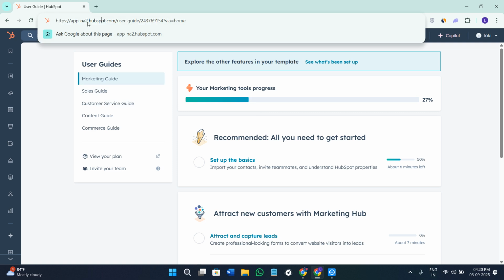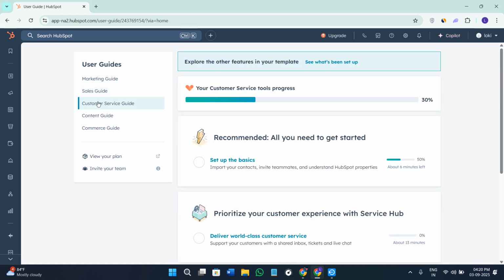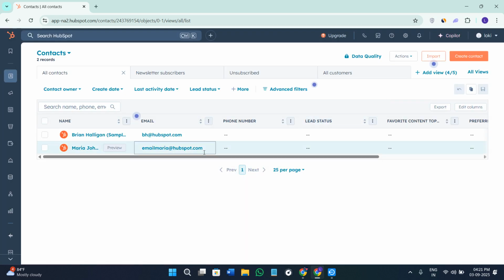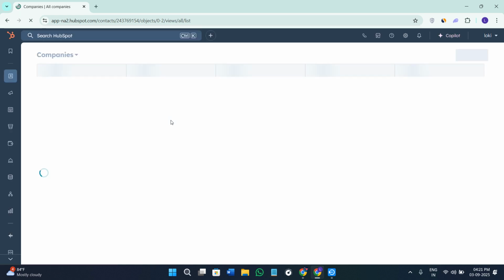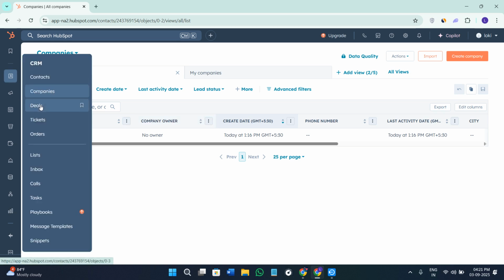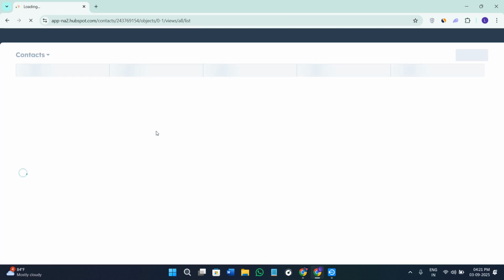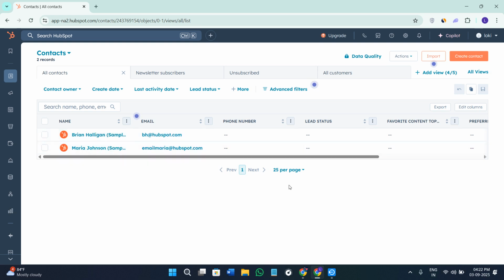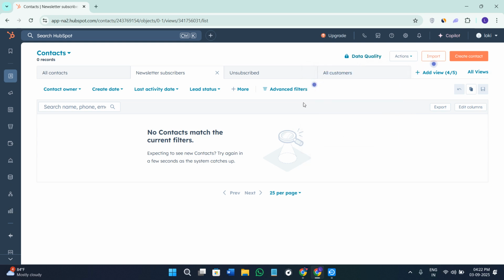HubSpot Free CRM Review 2025 (Features & Walkthrough)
Discover the power of HubSpot Free CRM in 2025 with this detailed review and walkthrough. Explore its latest features, updated interface, and how it helps you manage leads, automate sales, and track performance — all in one platform. Whether you’re a small business owner, marketer, or entrepreneur, this guide will show you how to make the most of HubSpot’s free CRM tools to grow and organize your business efficiently.